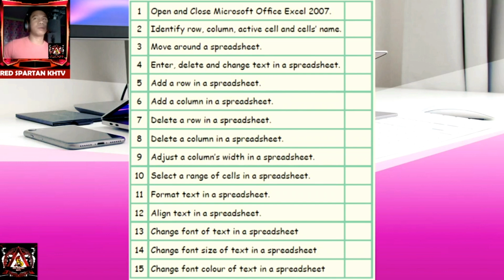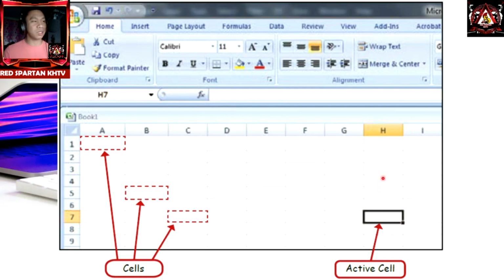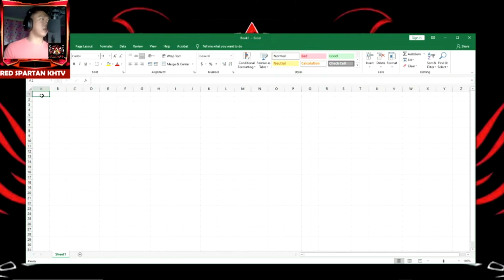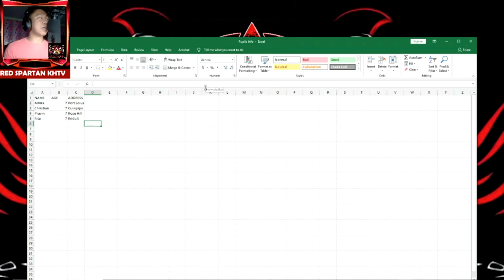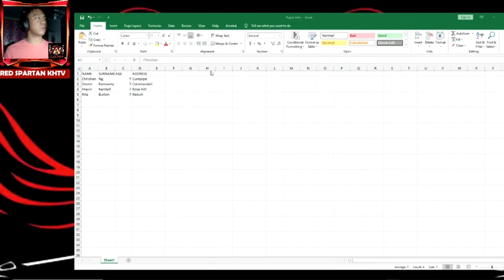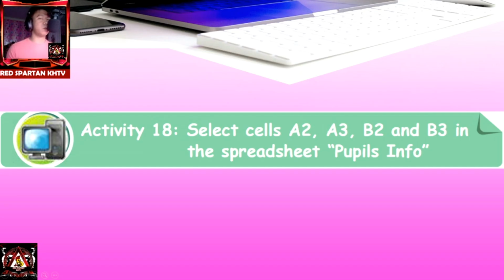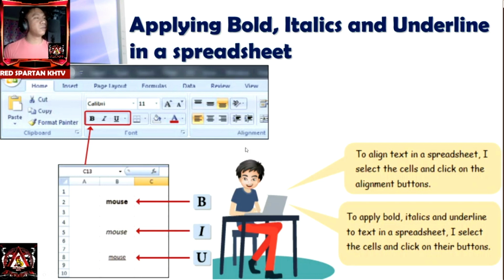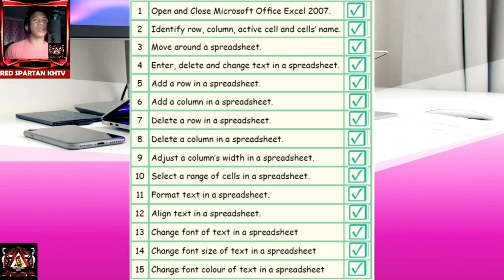LET'S LEARN ICT GRADE 3 - SPREADSHEET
Hello Spartan! Here's my Spreadsheet video for grade 3 level students. I hope you will like it!